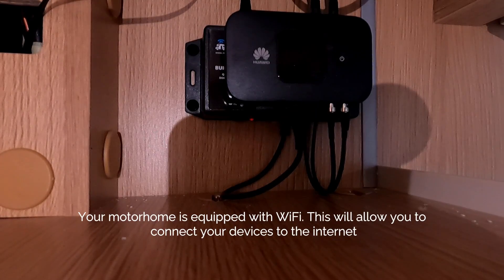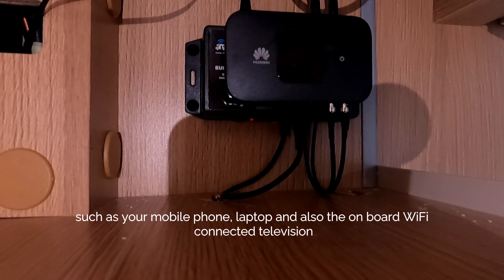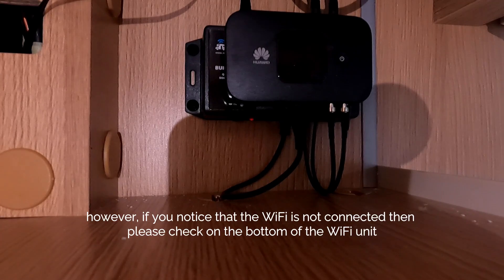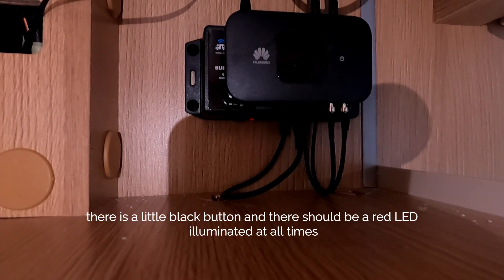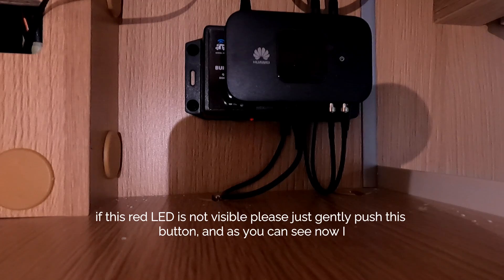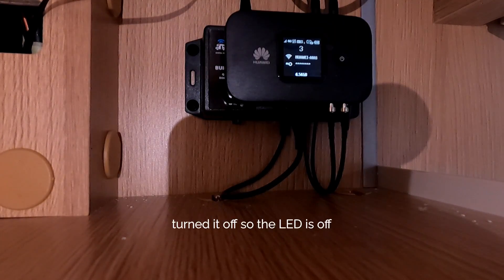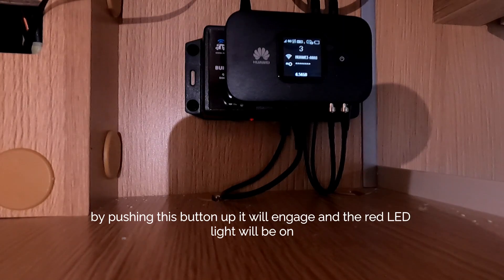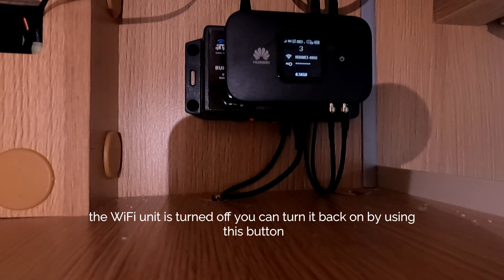How To: Use & Check Your Huawei Motorhome WiFi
Learn how to operate your Huawei motorhome WiFi and diagnose any issues!